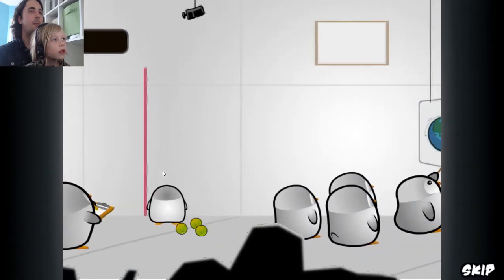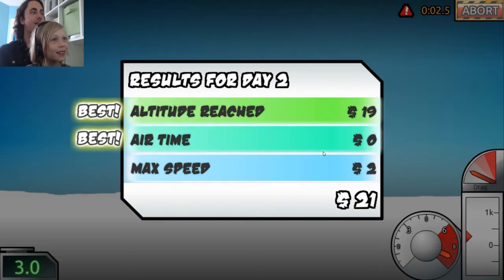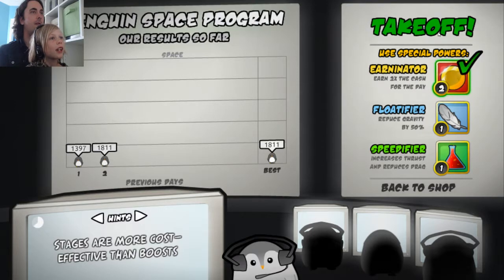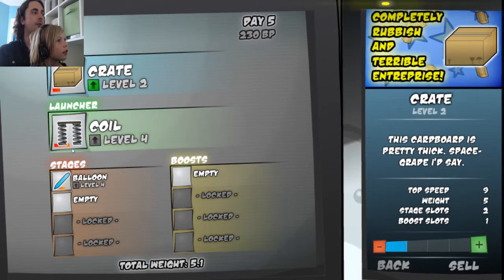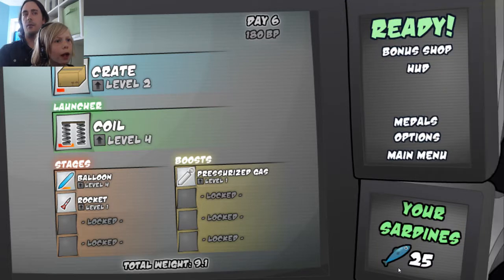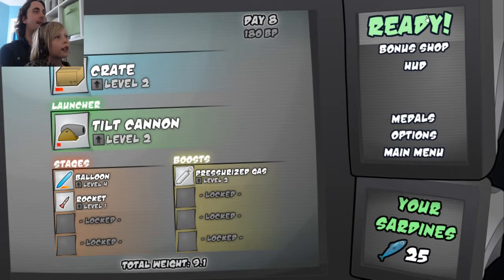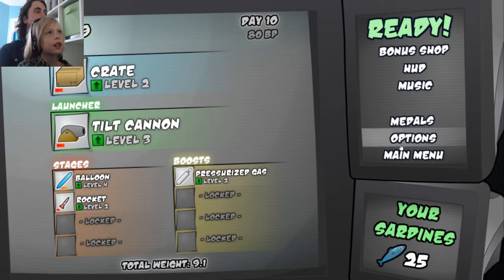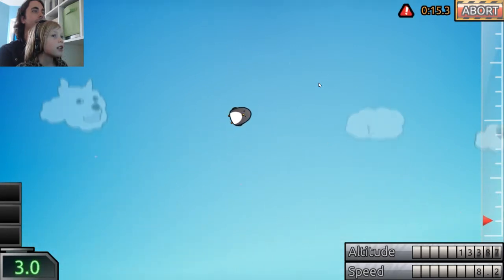Penguins CAN fly!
A Great Big Beautiful presents Learn to Fly 3, a cute little game where we try to get some penguins on the moon!